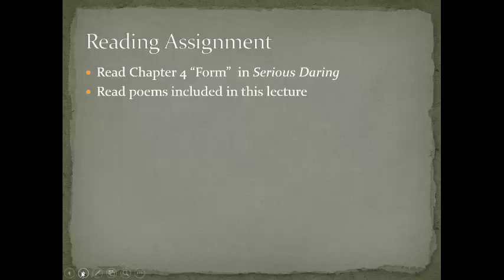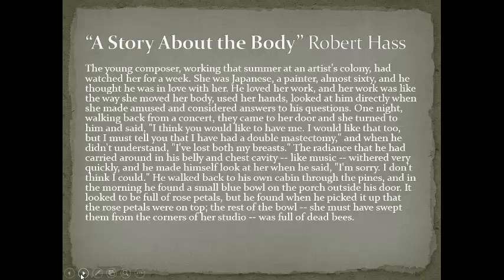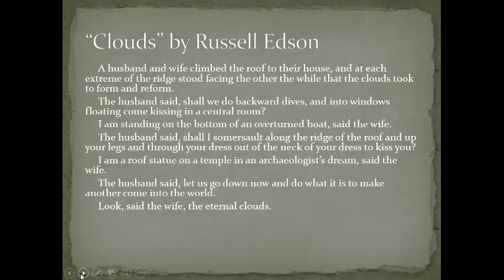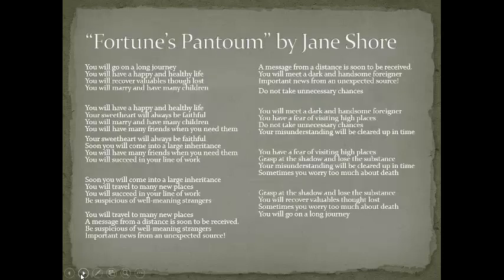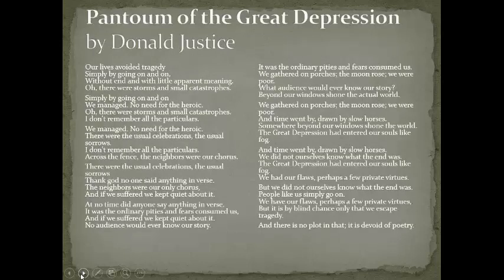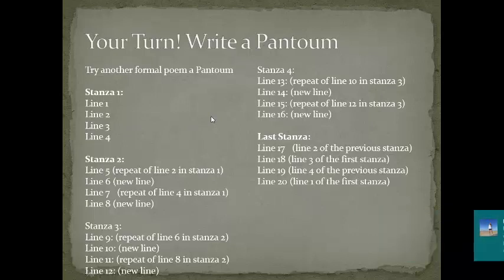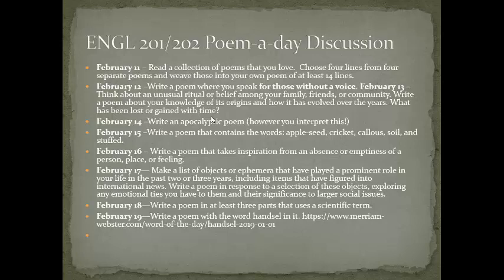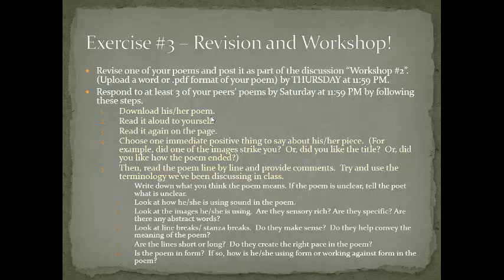engl 200 201 202 Week 5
This week we talk more about how to use form in poetry.  Forms covered include prose poem and pantoum.